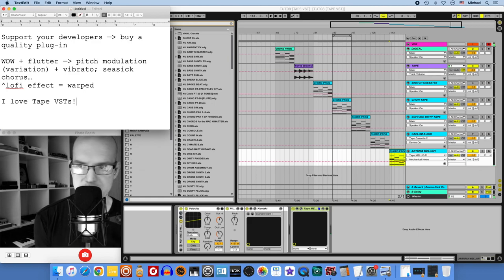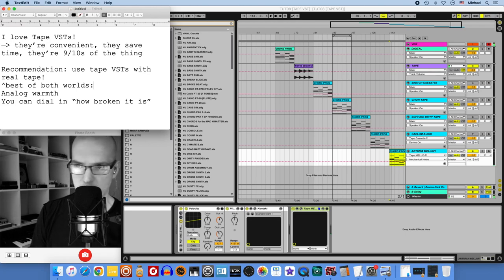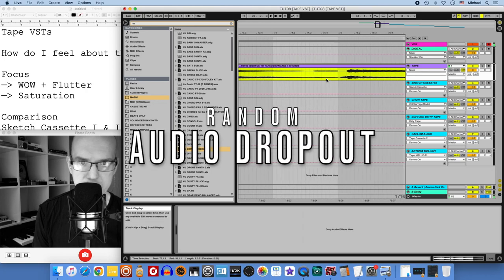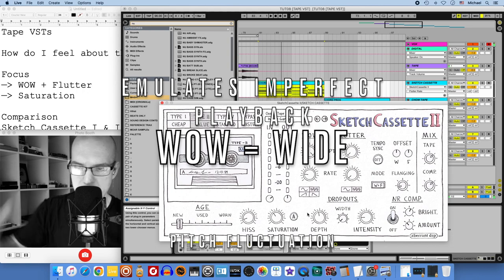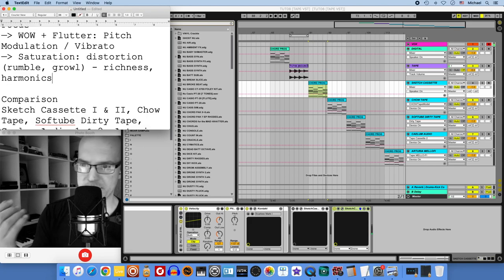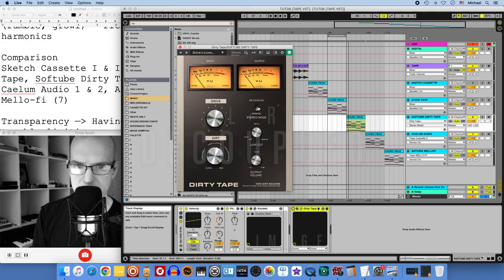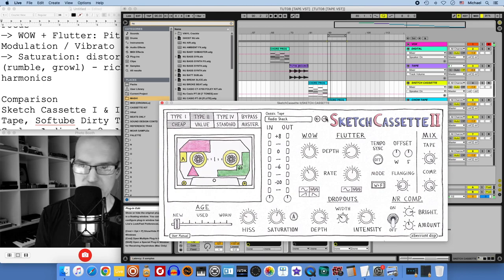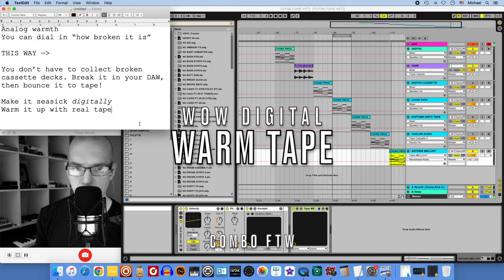Cassette vs Cassette VSTs | Tape Emulation Plug-in Comparison | Tutorial Tuesday [Episode 08]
Today we looked at:

Sketch Cassette I & II
ChowDSP Chow Tape
Softube Dirty Tape
Caelum Audio Tape Cassette 1 & 2
Arturia Tape Mello-fi

What VST do you prefer?
Do you have any recommendations?
(Please share in the comments!)

^STREAMING (^_^)